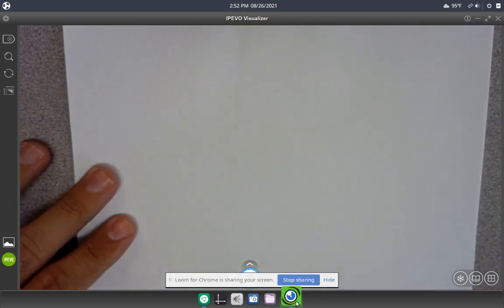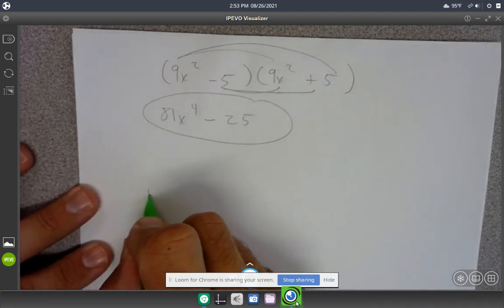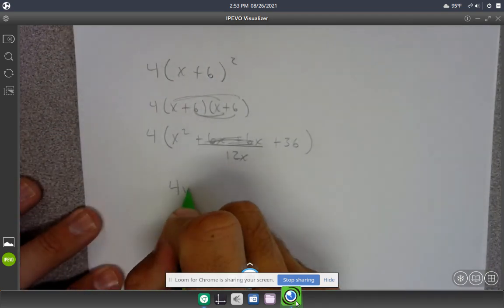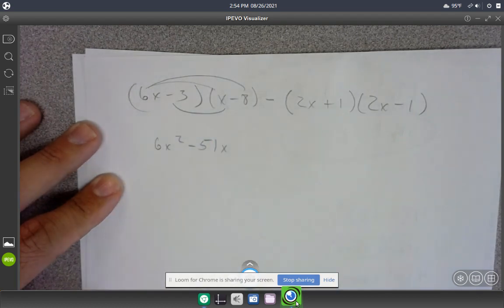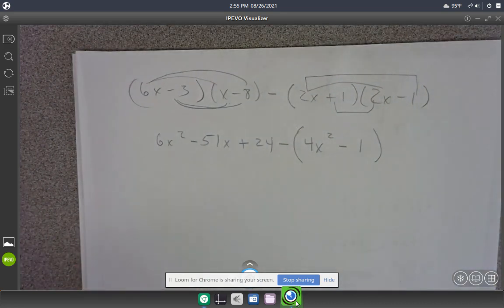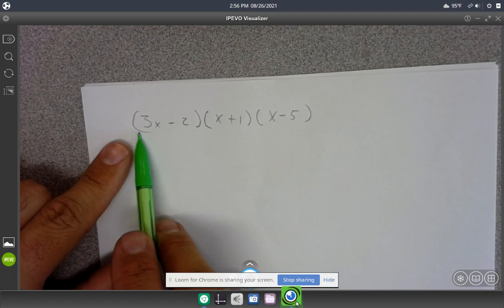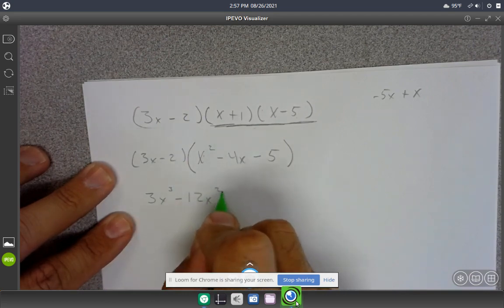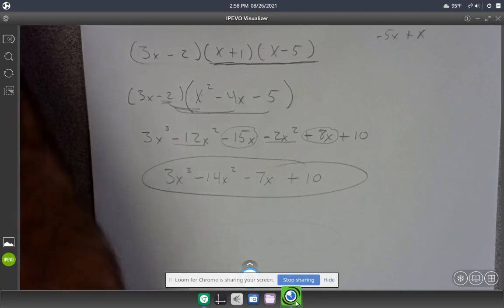A32021 review for 1st quiz 20 23